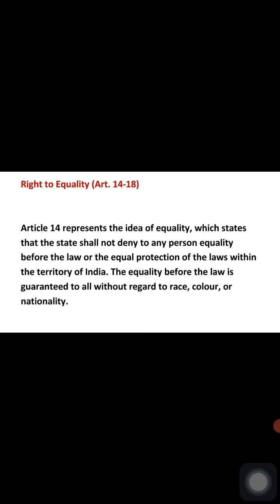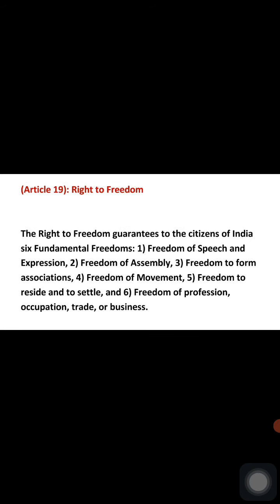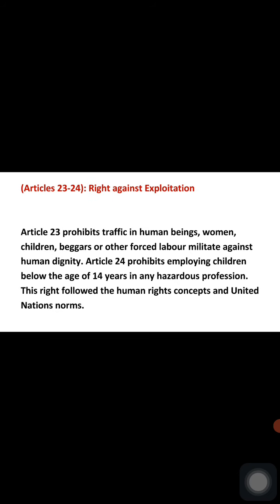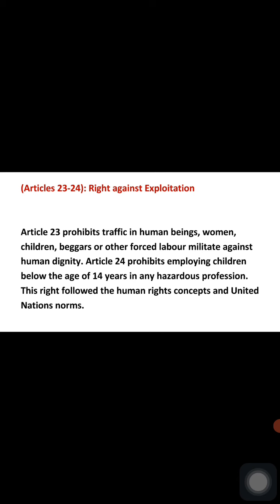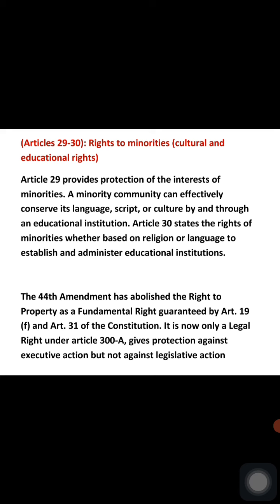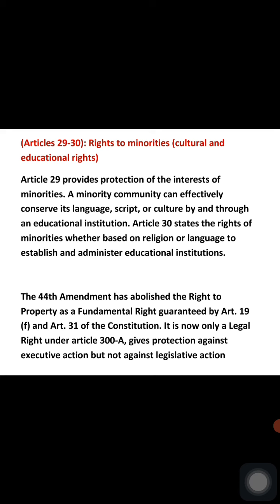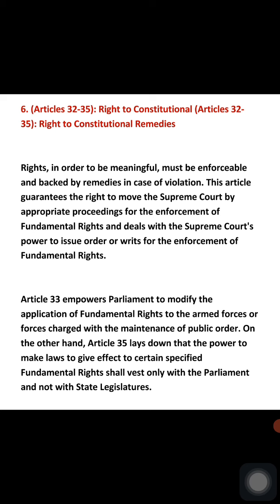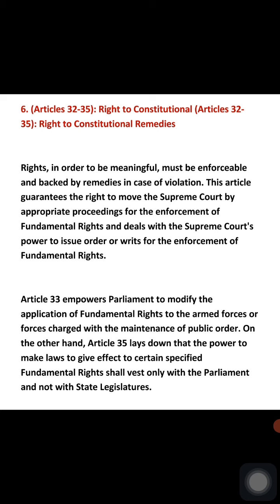मूल अधिकार || Fundamental Rights ||Constitution of India || Types of Rights.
The Constitution guarantees six fundamental rights to Indian citizens as follows: (i) right to equality, (ii) right to freedom, (iii) right against exploitation, (iv) right to freedom of religion, (v) cultural and educational rights, and (vi) right to constitutional remedies